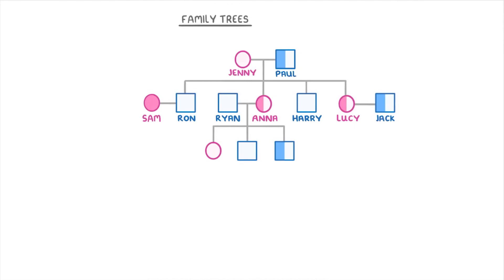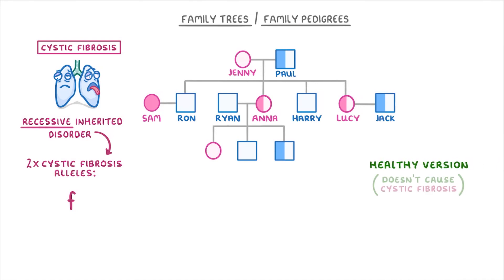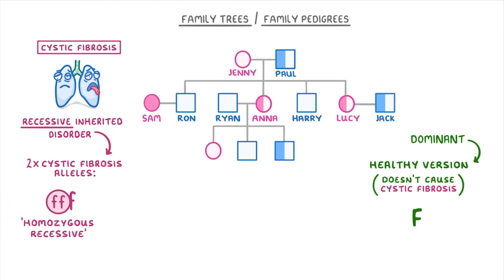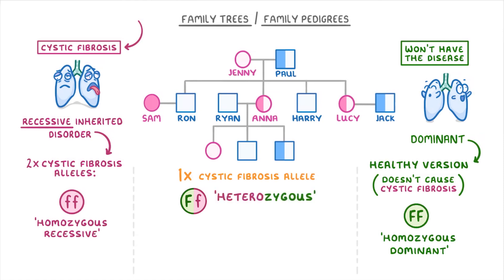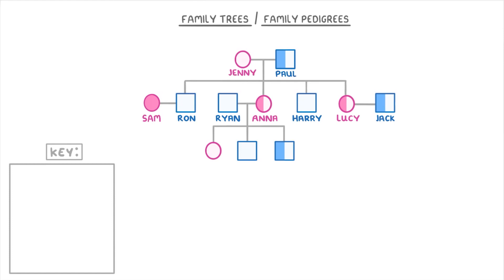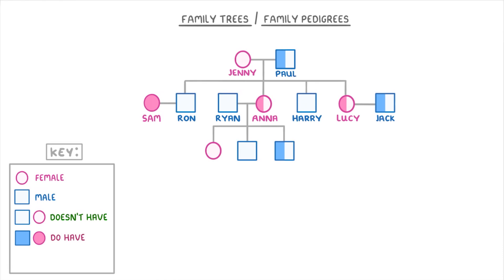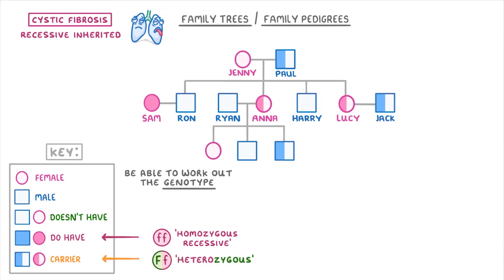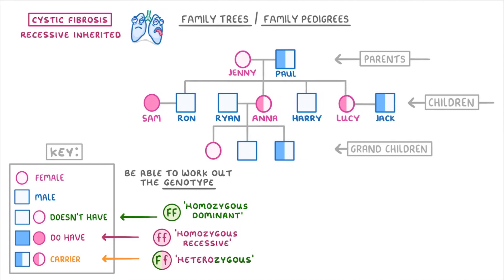GCSE Biology - Family Trees / Family Pedigrees (2026/27 exams)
*** WHAT'S COVERED ***
1. Definition and purpose of family trees (family pedigrees).
2. Interpreting pedigree symbols and keys.
    * Symbols for male and female.
    * Symbols for affected, unaffected, and carrier individuals.
3. Understanding genetic terms in pedigrees.
    * Alleles (dominant and recessive).
    * Genotypes (homozygous dominant, homozygous recessive, heterozygous).
4. Deducing genotypes from pedigree charts.
5. Calculating inheritance probabilities.
    * Using parental genotypes deduced from the pedigree.
    * Calculating probabilities using Punnett squares.

OCR Gateway - Not relevant to your course

*** CHAPTERS ***
0:00 Intro to Family Trees / Pedigrees
0:22 Understanding Alleles (Recessive vs Dominant)
0:49 Genotypes (Homozygous vs Heterozygous)
1:10 Carriers
1:37 Pedigree Key Explained (Symbols)
2:46 Understanding Pedigree Structure (Generations & Relationships)
3:27 Deducing Genotypes from the Pedigree
4:50 Calculating Probabilities using Punnett Squares